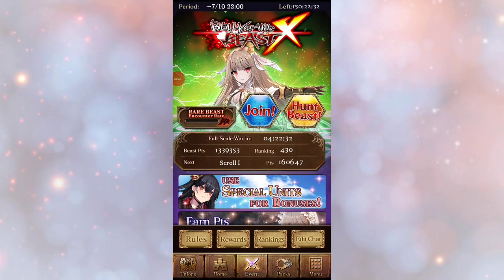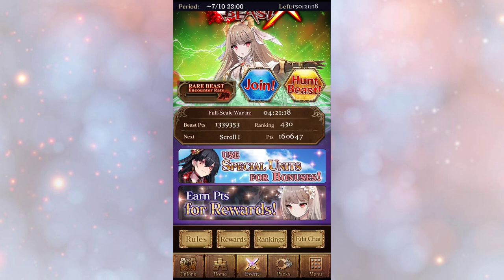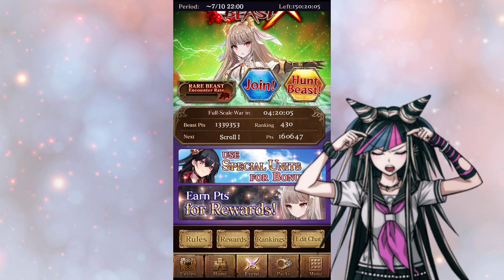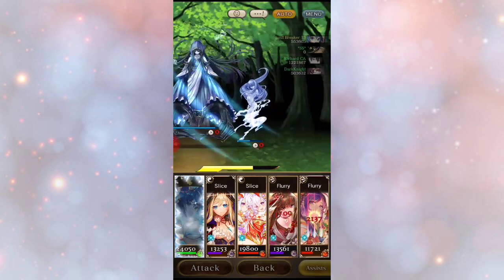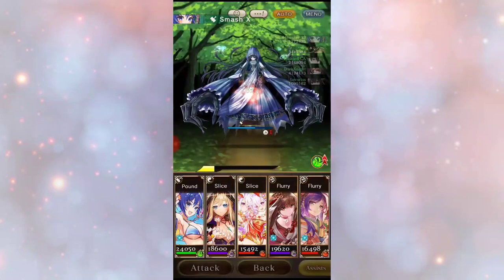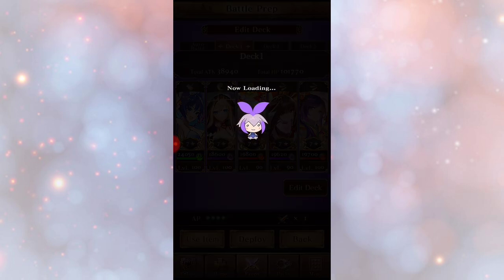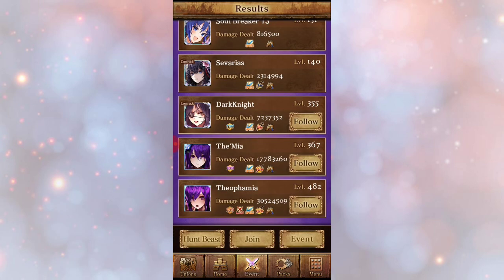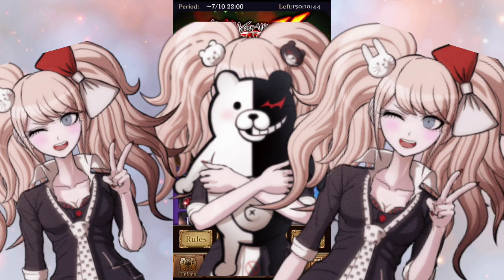Age Of Ishtaria: Belly Of The Beast Event!